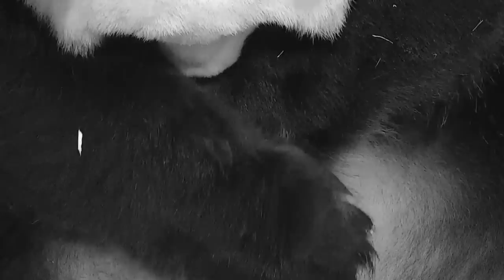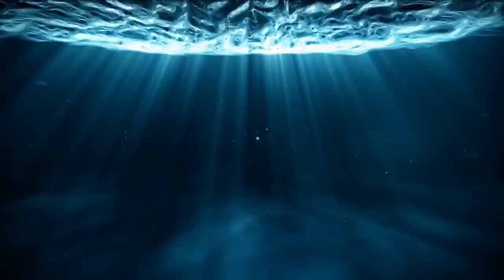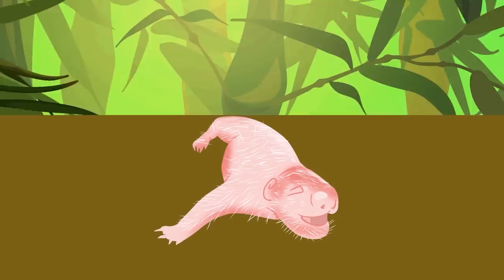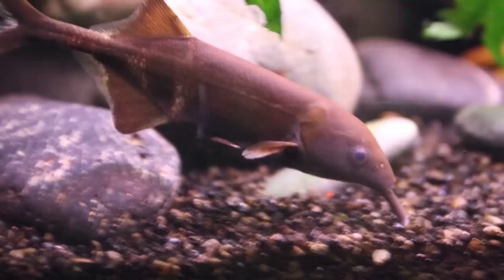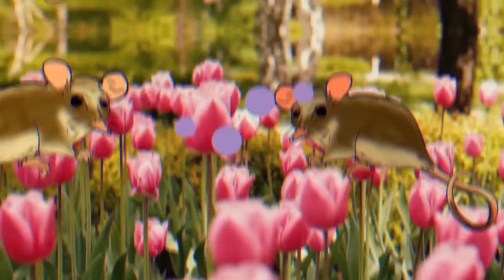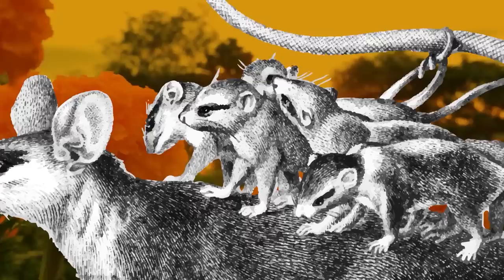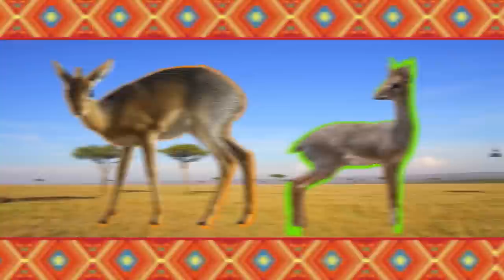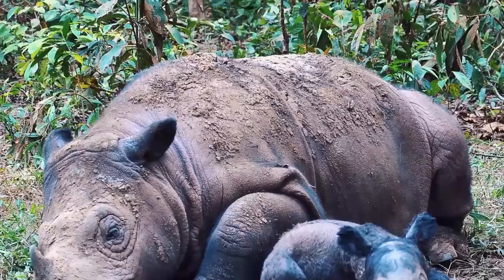10 Newborn Animals That Look Way More Different Than You'd Expect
From the tiniest babies ever, to cute animals that start out ugly, here are 10 amazing cases of newborn baby animals!

10. Fennec Fox
Native to the Sahara Desert and other parts of North Africa, the fennec fox (Vulpes zerda) is the world’s smallest fox species. Measuring up to 16 inches long (40 cm) and weighing about 3.5 pounds (1.6kg) , their tail length is about a foot long (30cm)!
They might be small, but they have enormous ears!! These large ears help them to listen for prey underground and also help them keep cool in the arid desert by radiating body heat.

9. ECHIDNA
Found throughout Australia, New Guinea, and Tasmania and known for their porcupine-like spines, echidnas are also sometimes called spiny anteaters. Along with platypuses, these unique creatures constitute the world’s last surviving monotremes, or egg-laying mammals. Echidnas are terrestrial, having learned to walk and live on land when they evolved from an ancient aquatic ancestor between 20 and 50 million years ago.

8. Giant Pandas
Giant pandas (Ailuropoda melanoleuca) are famous for being cute and adorable, but when they are born, they look nothing like their parents!! After a few months the babies are the cutest thing ever but at first, you might confuse it for a naked rat baby! Mothers give birth from about July to September. Not long ago, a baby panda was born to giant panda Mei Xiang at the Smithsonian’s National Zoo on August 21! You can follow them both on the zoos panda cam!!

7. Elephant Shark
Known as a “living fossil,” the strange-looking elephant shark (Callorhinchus milii), also called the elephant fish and the Australian ghost shark, has the slowest-evolving genome of any known vertebrate, remaining relatively unchanged over the last 400 years. The elephant shark is a ratfish species, and it’s arguably the closest living creature to the first-ever jawed vertebrate, which emerged around 450 million years ago.

6. Blue Whale
As the world’s largest mammal, blue whales (Balaenoptera musculus) give birth to the world’s largest newborns. Mothers give birth every two to three years after a year-long pregnancy, bearing a calf measuring up to 25 feet (7.3 meters) long weighing as much as three tons (2.7 metric tons) according to National Geographic.

5. Honey Possum
Also called the noolbenger, the honey possum (Tarsipes rostratus) is a tiny, mostly-nocturnal marsupial species found in southwestern Australia. The species feeds on the nectar and pollen of numerous plants, while sometimes entering a state of torpor to conserve energy in cold weather or when food becomes scarce.

4. Paedocypris Carp
This fish might not seem that exciting at first glance, but nicknamed the “fish that never grows up,” the Paedocypris carp (Paedocypris progenetica) is the world’s smallest fish!! It reaches an average length of just 0.3 inches (7.6 mm). Found in highly acidic, tea-colored waters of peat moss forests throughout Indonesia and Malaysia, they have adapted extremely well to their environment. Found nowhere else in the world, this peculiar species appears to remain somewhat “stuck” in a larval stage, looking not much different as an adult than it did when it was younger.

3. Stump-Tailed Macaque
The stump-tailed macaque (Macaca arctoides), also called the bear macaque, is an Old World monkey found throughout South Asia. In accordance with its IUCN Red List classification as “vulnerable,” this large primate could go extinct within the next century, especially in the absence of conservation efforts.

2. Dik-Dik
Dik-diks are a type of small antelope hailing from the Madoqua genus, which encompasses four species, all found throughout the bushlands of eastern and southern Africa. Ranking among the world’s smallest antelope species, dik-diks stand between 12 and 15-and-a-half inches (50-70 cm) tall at the shoulder, with a weight ranging between 6.6 and 13.2 pounds (3-6 kg), with females growing slightly larger than males.

1. Sumatran Rhinoceros
Tragically, some animal babies hold the distinction of rarely ever being seen, period, due to their population’s perilously low numbers. Because of this, scientists sometimes start captive breeding programs to try saving critically endangered species from the brink of extinction.